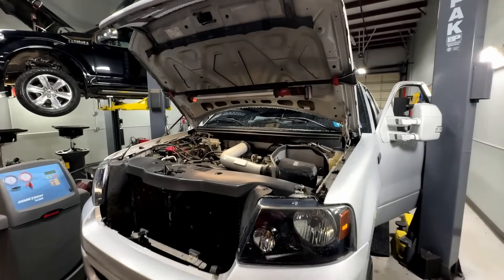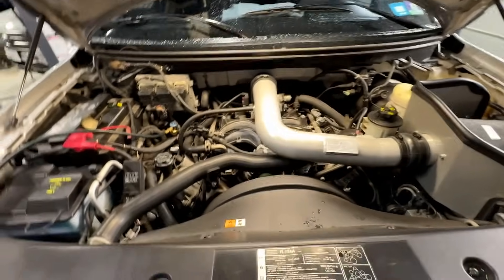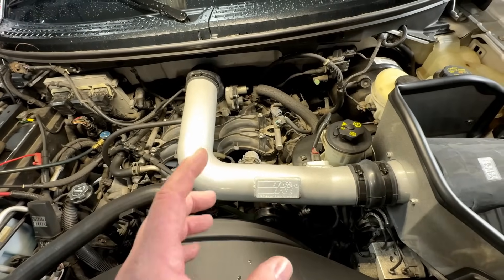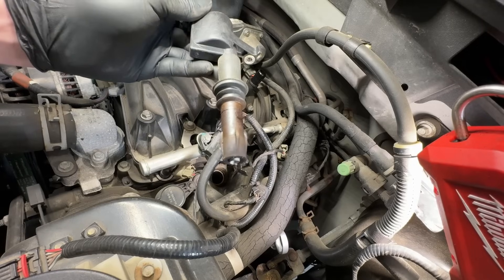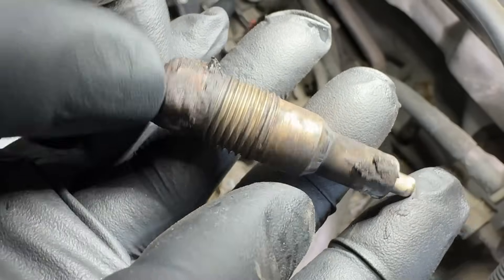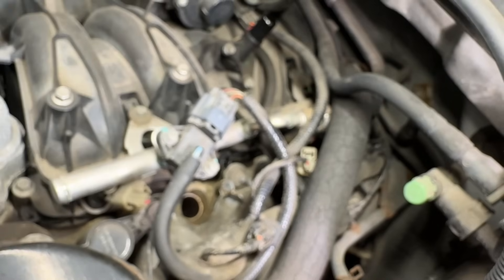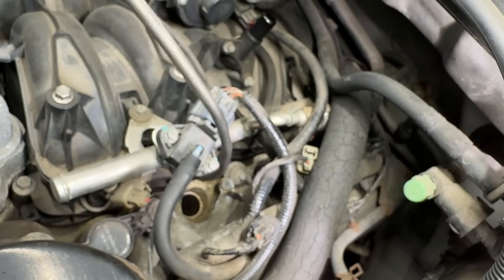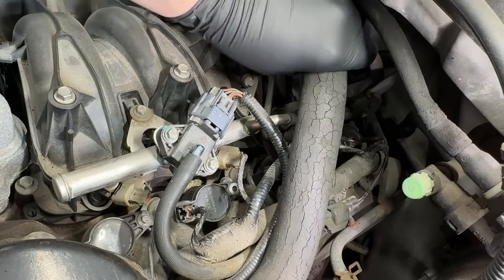Ford 5.4L 3v Triton Engine Tick Tap Diagnosis and Fix!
In this video we show you what a loose spark plug looks, smells and sounds like. This issue is more common than you would think. These early M16 thread Motorcraft SP-546 Spark Plugs must be torqued to 25ft lbs!

Latest Ford Motorcraft Spark Plugs 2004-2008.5

Forscan is a free Ford Specific Diagnostic Software:
ELM 327 Adapter I Recommend-